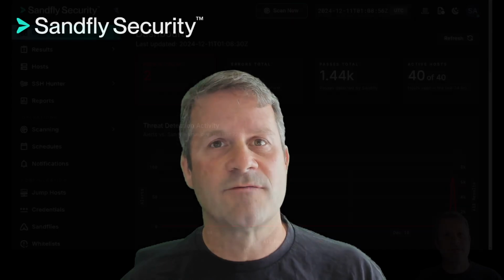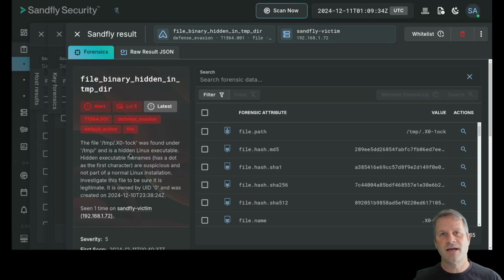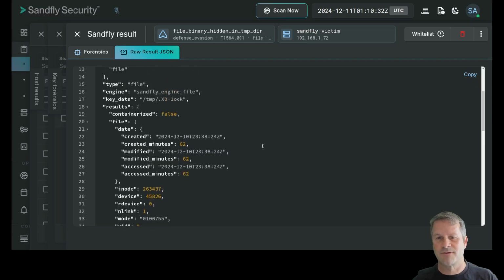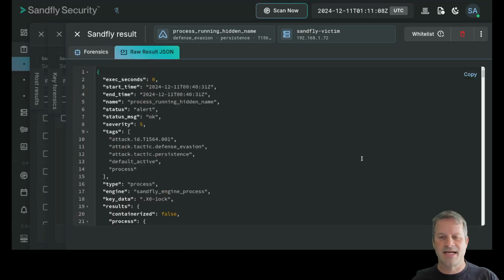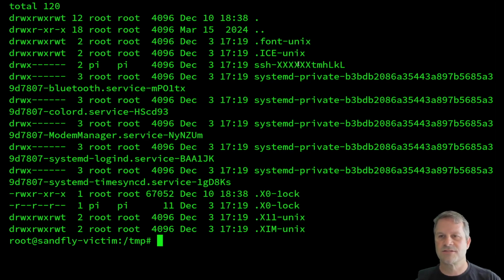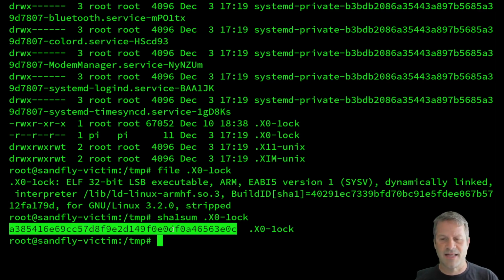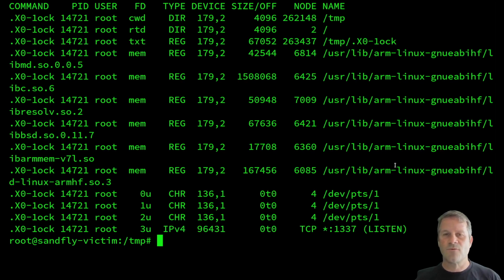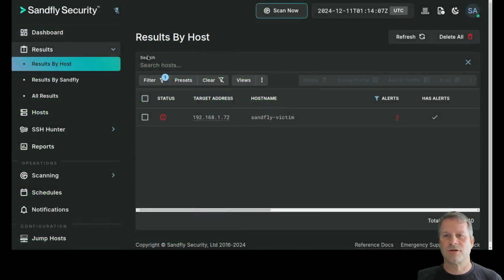Linux Process Running with Hidden Binary Name Attack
Hidden process binaries on Linux are often malicious. In this video we describe what this attack is, why processes with hidden binaries are usually up to no good, and command line forensics you can use to investigate the activity. We also show you how to quickly find this attack with Sandfly's agentless Linux EDR and security platform.

Sandfly is able to find this and many other types of Linux attacks without deploying any endpoint agents. Find out more and get a free license below: